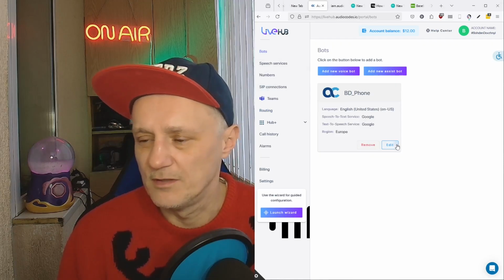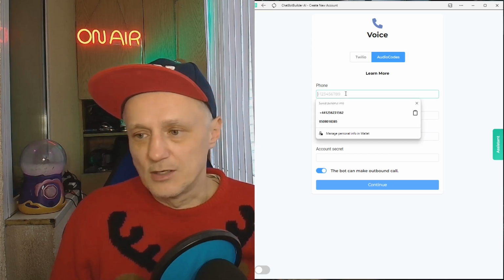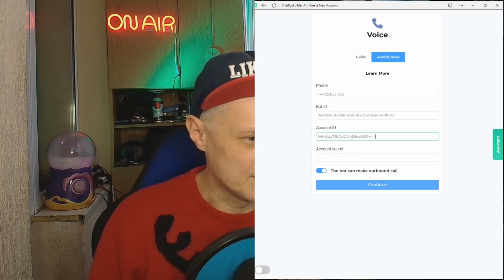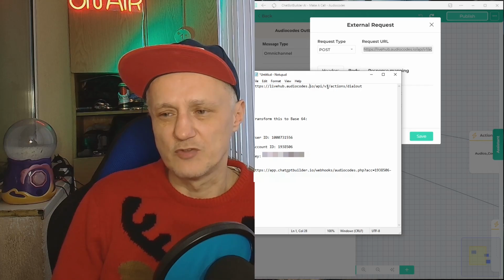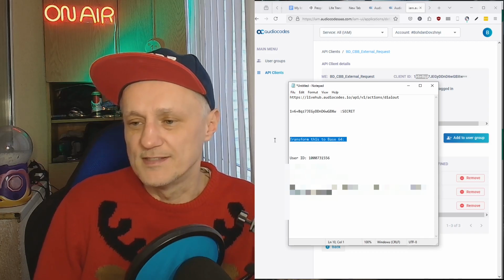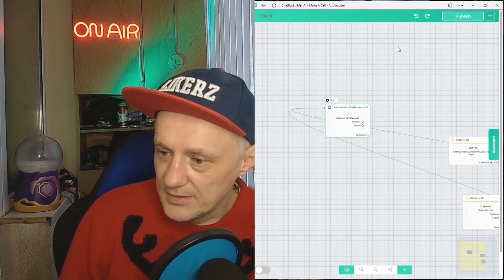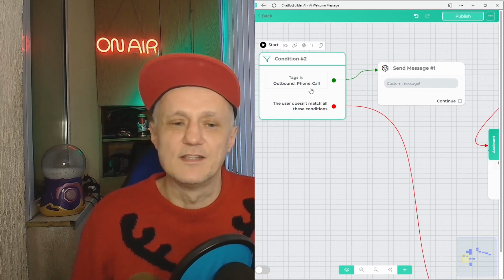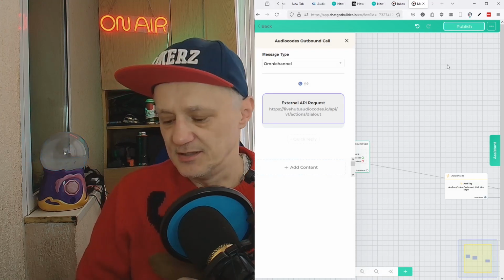AI-Powered Outbound Phone Bot: ChatbotBuilder Meets AudioCodes.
AI on a call is the future of phone conversations.

I've spent weeks of trial and error to create a ready-to-use AI outbound phone bot call solution.

When I first decided to build an AI-powered outbound phone call bot, I thought, 'How hard could it be?'

Turns out, pretty hard.

It all started with digging into documentation—pages and pages of it.

I spent weeks studying how ChatbotBuilder AI and AudioCodes work, trying to understand every detail of outbound calls via API.

It wasn’t just reading—it was testing.

Lots of testing.

Some things clicked, others didn’t.

I hit roadblocks where nothing seemed to work.

That’s when I reached out to the support teams — both ChatbotBuilder AI and AudioCodes — to clarify my questions.

Their insights were invaluable, but it still took persistence to tie everything together.

Finally, after countless late nights and endless cups of coffee, I cracked the process.

Now, I have a fully functional AI bot that makes outbound phone calls seamlessly.

And yes, the bot can receive inbound calls too.

Here’s the best part: I can save you all that time and effort.

If you’ve been thinking about integrating outbound calls using AI, I’ve already paved the way.

You don’t need weeks of trial and error — I’ve got you covered.

Let me know if this is something you’ve been looking to implement.

Use AI chatbots to get 70% better results than E-mail.